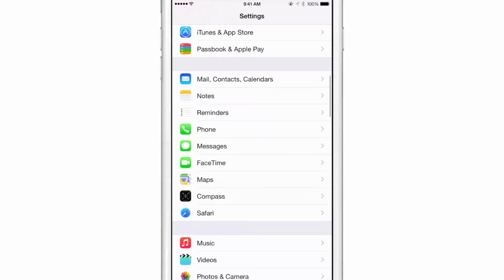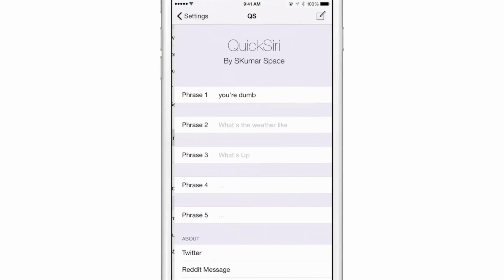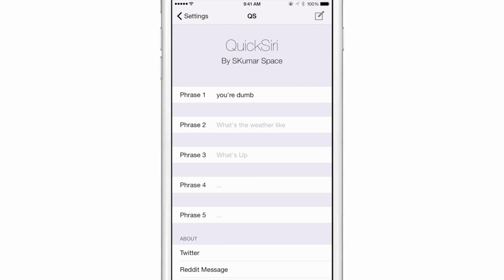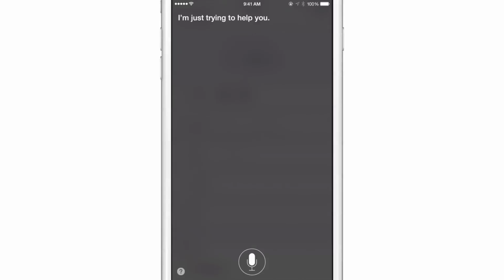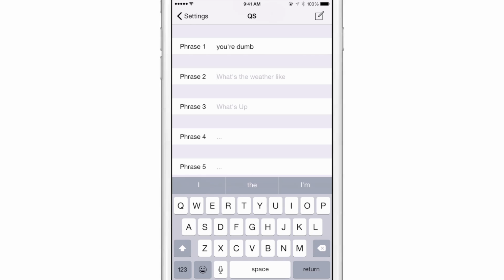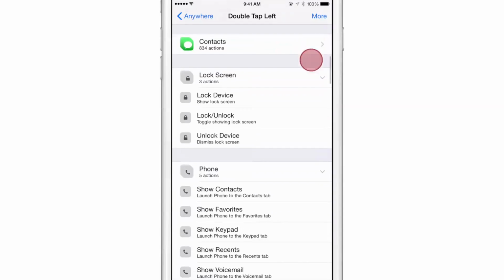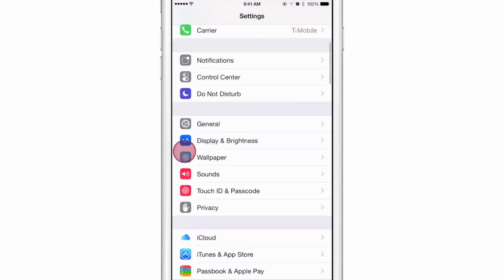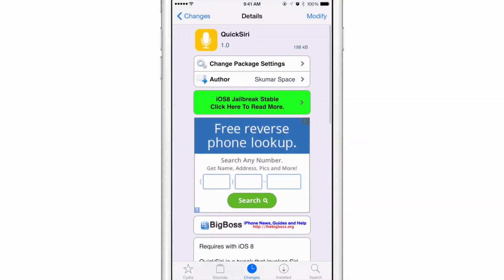New Tweak: QuickSiri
Description: invoke Siri with a specific phrase

About iDB